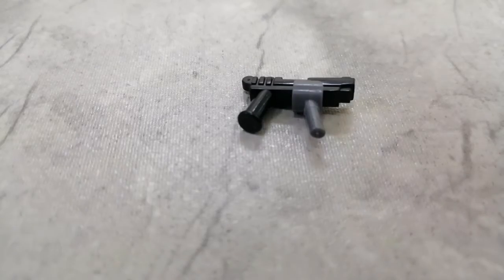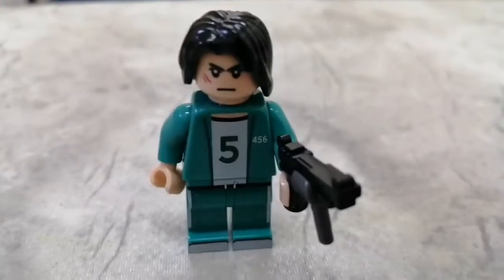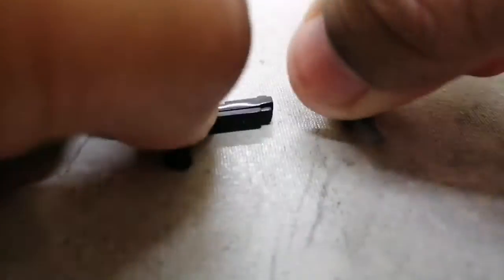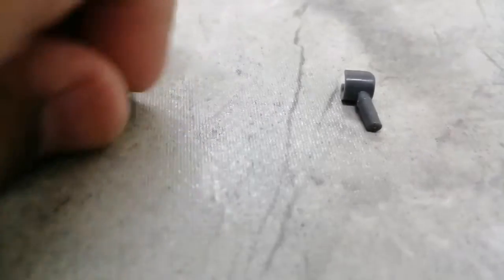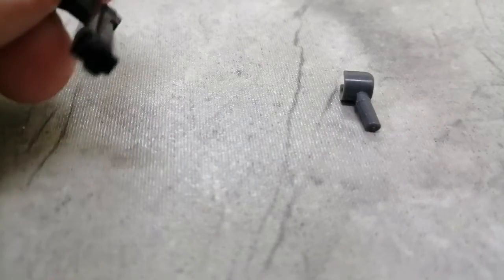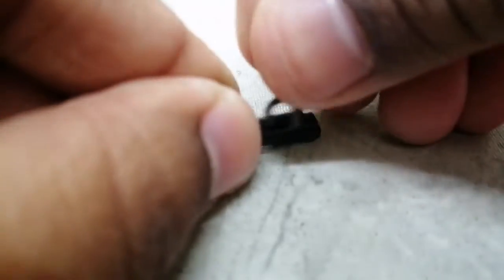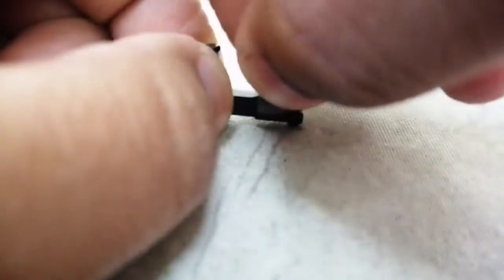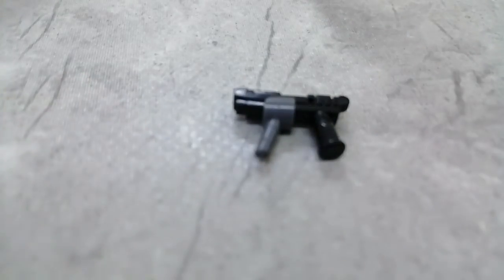Lego mini gun 🔫